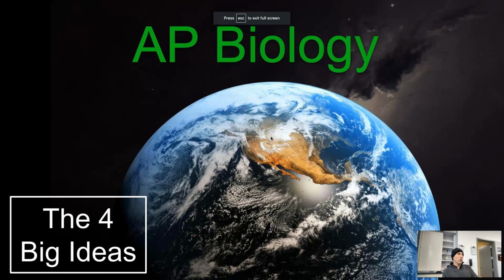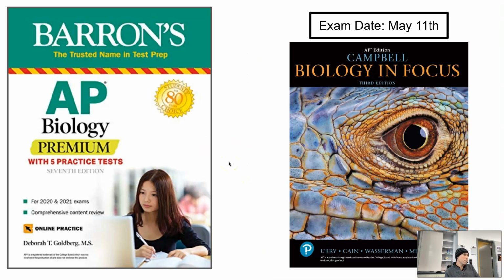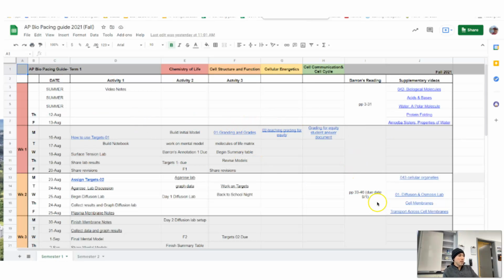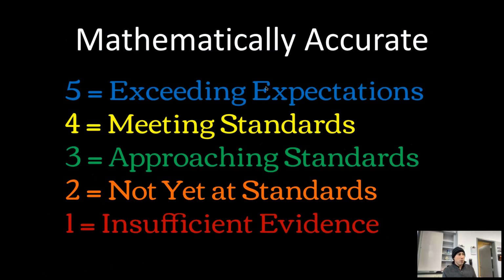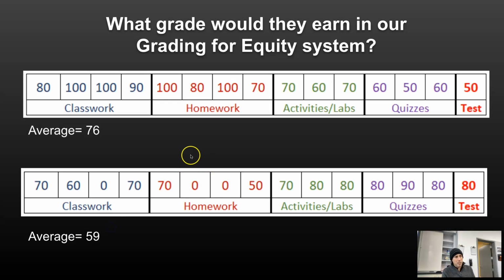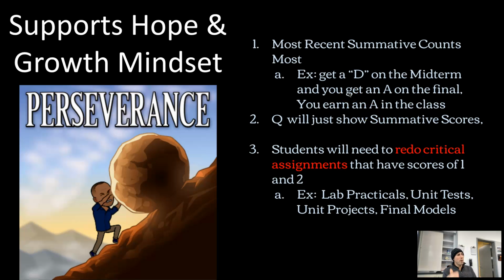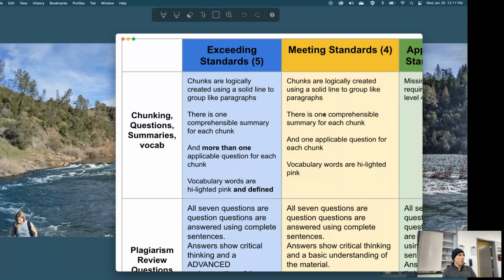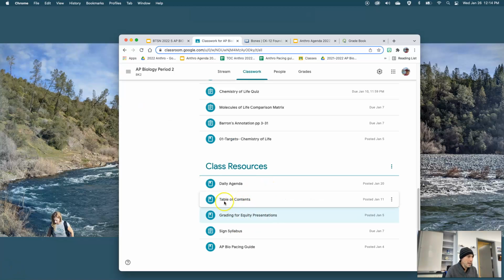AP bio btsn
Spring 2022 BTSN